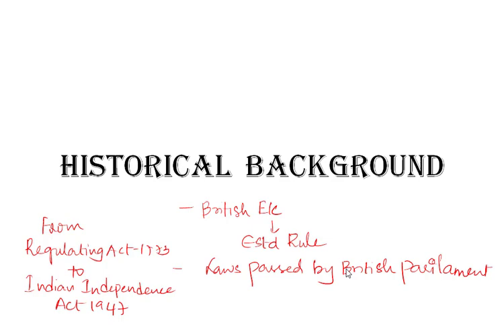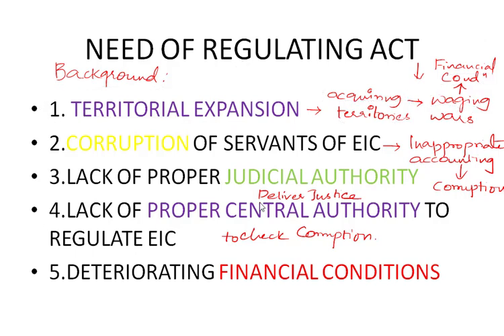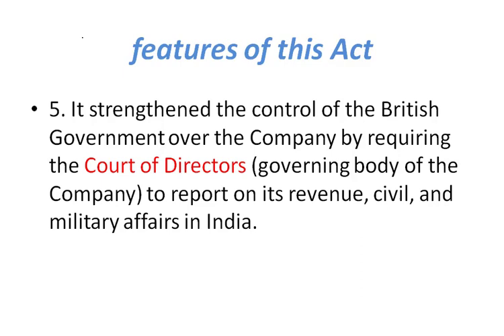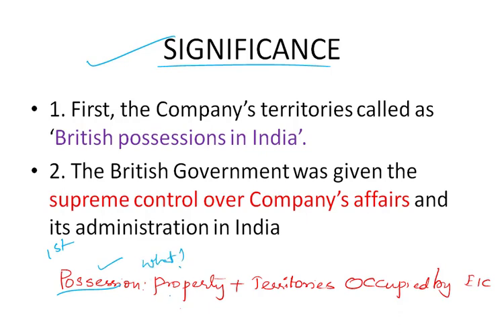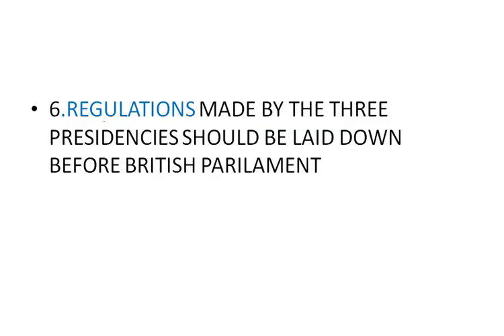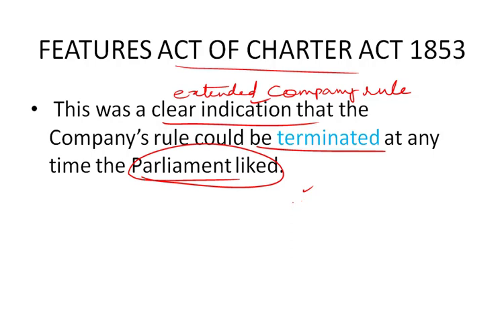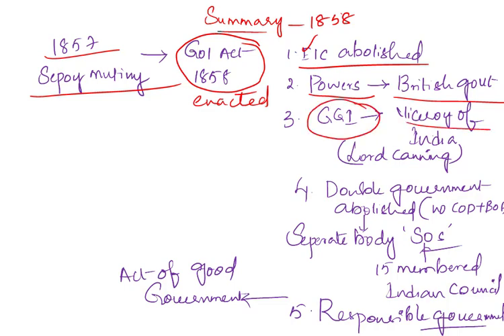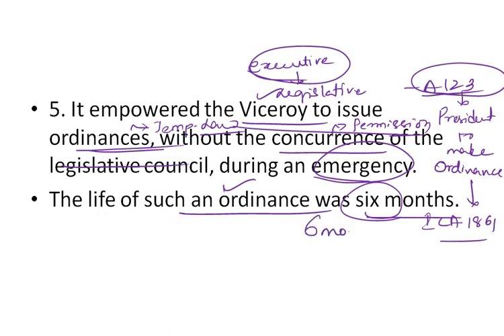Constitution Historical Background PART-1 | GS PAPER-2 INDIAN POLITY| UPSC CIVIL SERVICES | GEO IAS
Background of Indian Constitution

In 1928, the All Parties Conference convened a committee in Lucknow to prepare the Constitution of India, which was known as the Nehru Report.

Most of India was under direct British rule from 1857 to 1947. Upon independence it became clear an new constitution was need to be created. But for that the all of India needed to be bough into the union. This meant the the Princely States needed to be convinced to become a part of the Indian union. Either by force or diplomacy. Sardar Vallabhai Patel and V.P Menon did this unenviable task. Until this happened India was still legally a dominion under the British, responsible for external security

Thus, the constitution of India repealed the Indian Independence Act 1947 and Government of India Act 1935 when it became effective on 26 January 1950. India ceased to be a dominion of the British Crown and became a sovereign democratic republic with the constitution.
Historical Evolution of the Indian Constitution

There are various layers in the background of the Indian Constitution:

    Regulating Act 1773
    Pitt’s India Act 1784
    Charter Act of 1813
    Charter Act of 1833
    Charter Act of 1853
    Government of India Act 1858
    Indian Councils Act 1861
    India Councils Act 1892
    Morley-Minto Reforms 1909
    Montague-Chelmsford Reforms 1919

These acts were in some way instrumental for the development of the Indian Constitution.